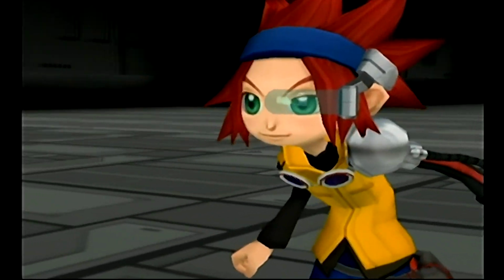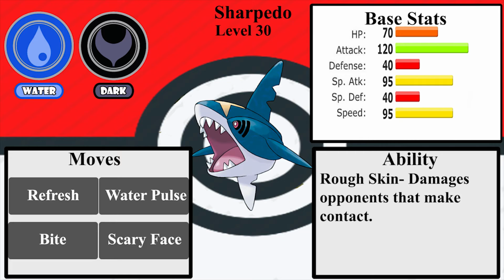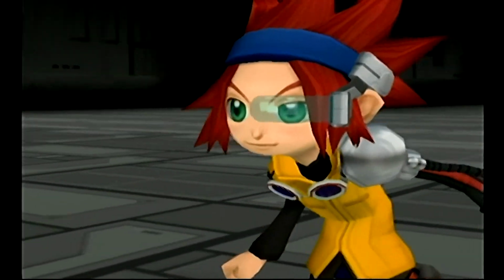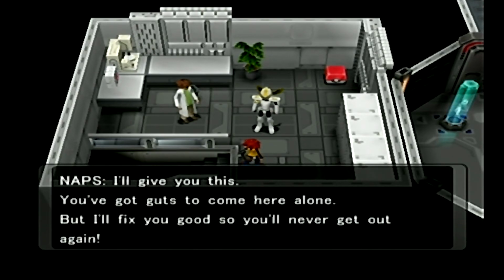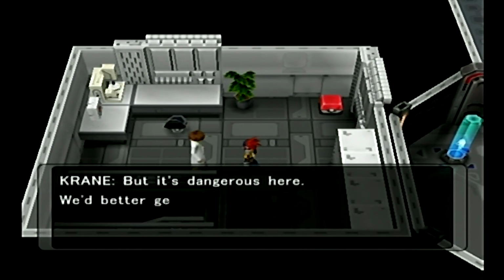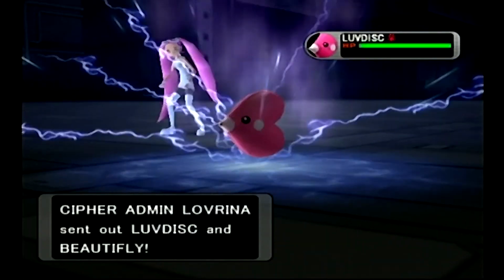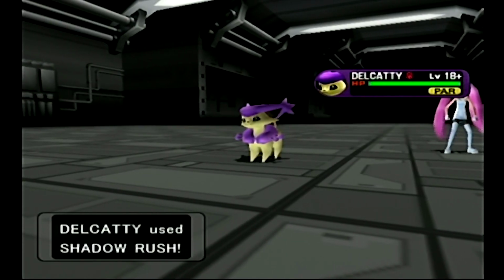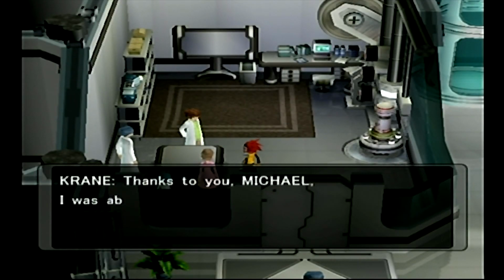Pokemon XD Gale of Darkness Part 9- "That's So Lovrina"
In this oh so fabulous part of Pokemon XD: Gale of Darkness, we rescue Professor Krane from the dastardly mad scientist who so kidnapped him, Lovrina.

Upload Schedule for Pokemon XD: Gale of Darkness is Wednesday, Thursday, and Friday.

A friend of mine on Twitch could use more follows! He's a good streamer and definitely deserves the attention!